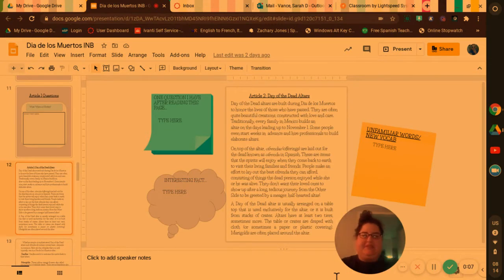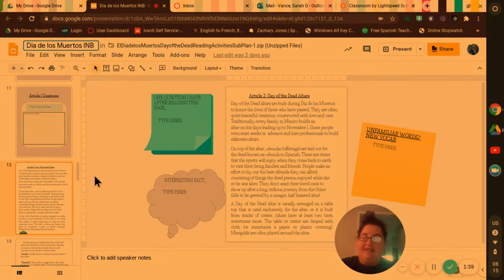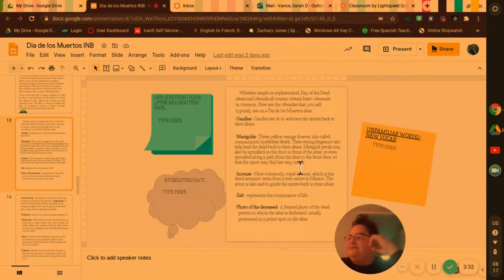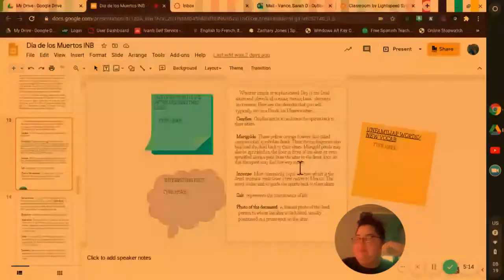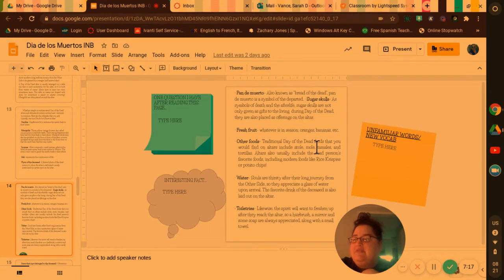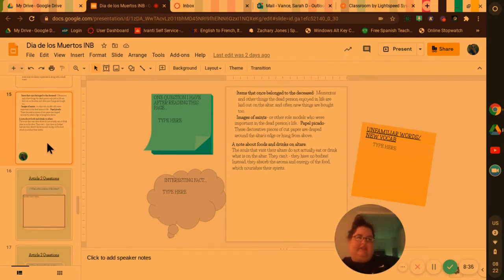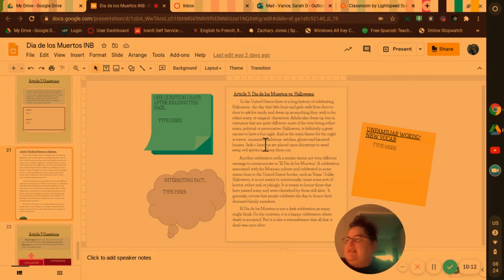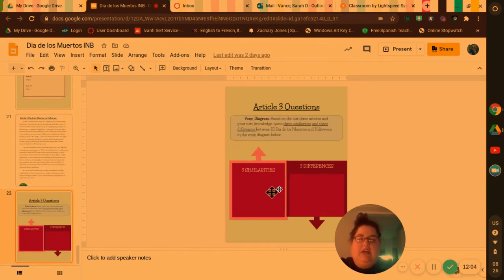10.29 Dia de los Muertos INB